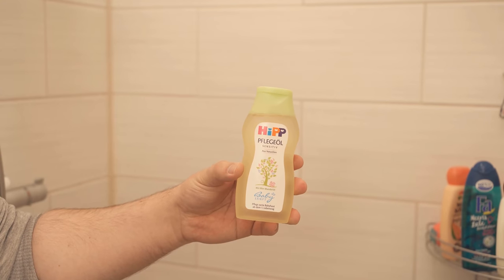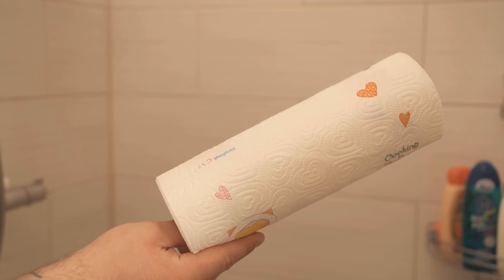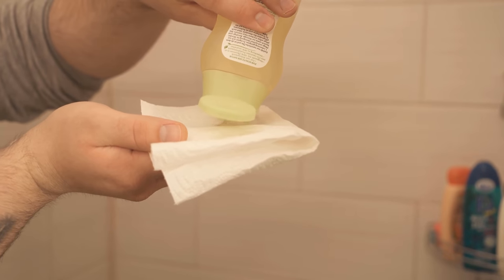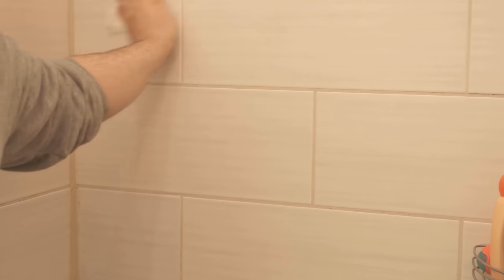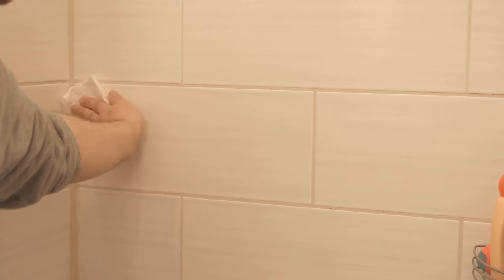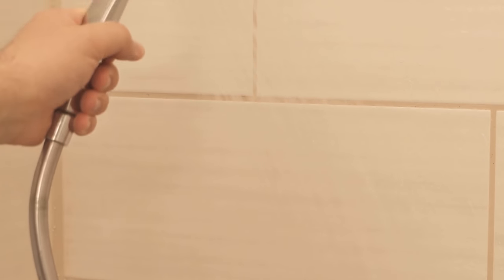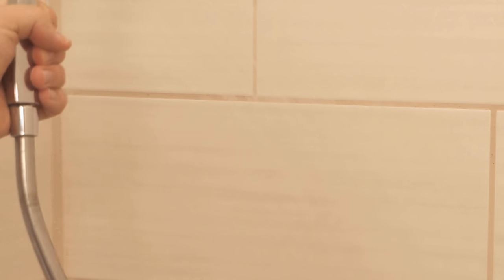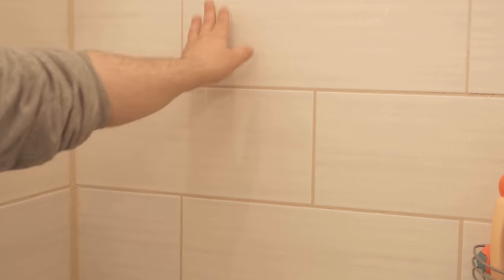THIS is why you should wipe your Shower with BABY OIL 💥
Have you ever wiped your shower with baby oil? - Here I show you what benefits this can bring!

The tiles in the shower are very quickly adorned by unsightly lime spots. This is simply because water is on the tiles after showering and then dries on. Depending on the hardness of the water in your area, the more or less lime deposits on your tiles. But instead of stripping the shower every time after you shower, you can also use some baby oil to prevent just that. In this video I will show you how exactly this works and what you have to consider.

First of all, your shower should be clean. After you have cleaned it and all the tiles are dry, you can start treating it with baby oil. To do this, simply put a small amount of baby oil on a piece of household roll and rub it on your tiles. There should not be too much oil on the tiles and you must be absolutely sure that it does not drip in large quantities on the floor of your shower, otherwise there is an increased risk of falling.

Now wait five minutes and then wipe your tiles again with a new clean household cloth to remove the remaining oil from the tiles. Because we only need an extremely thin layer of the baby oil to seal them. Now the water simply rolls off and lime can not even spread on the tiles.

With this little trick, you can also save yourself the annoying removal of the tiles, because the lime now no longer has a chance. If the effect wears off over time, simply repeat this process!